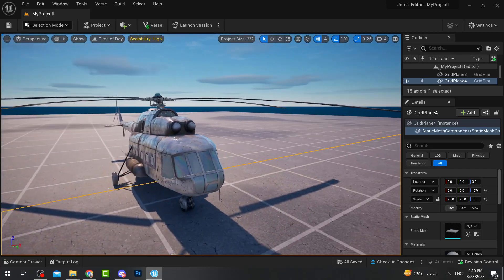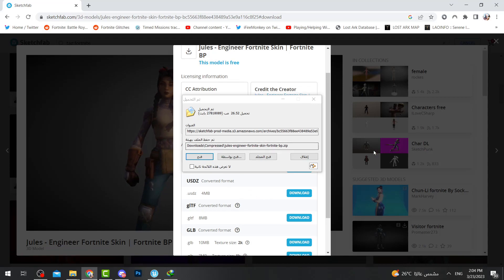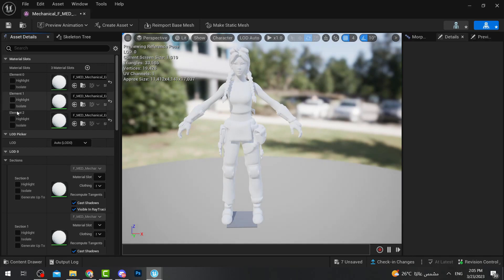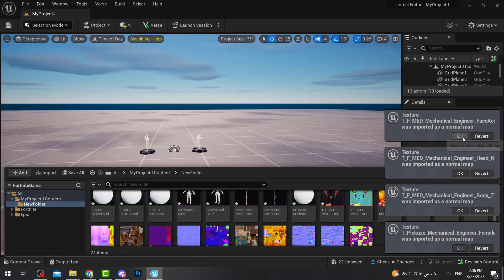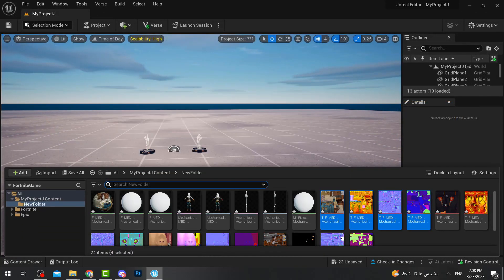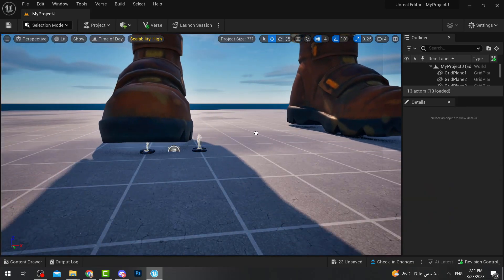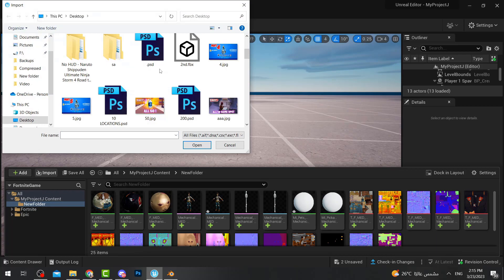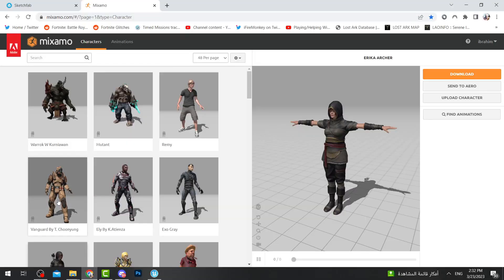How to import 3D Models into UEFN - Creative 2.0 Fortnite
How to import 3rd Object into UEFN - Creative 2.0 Fortnite - Creative 2.0 Fortnite Chapter 4 Season 2
How to import any 3D model or objects or character in unreal engine for fortnite